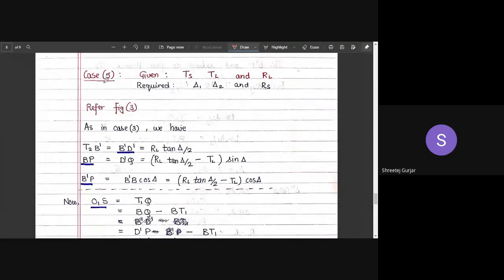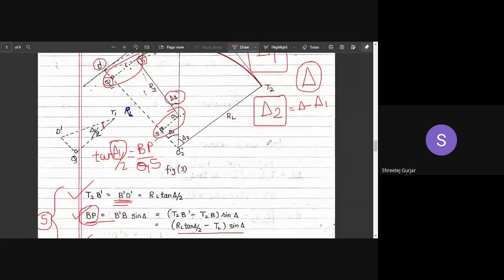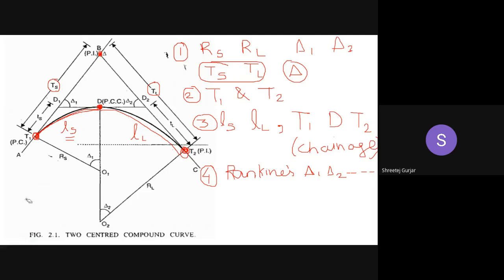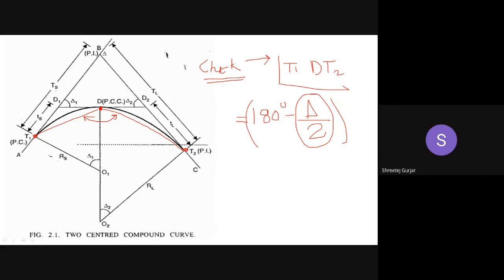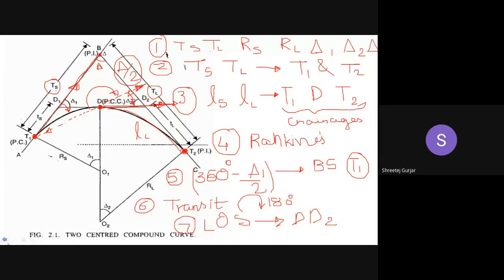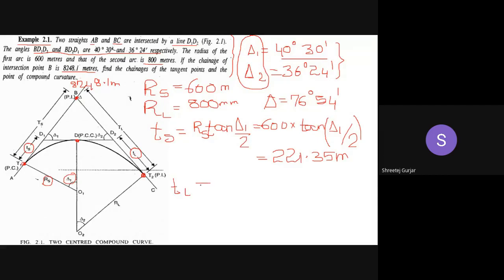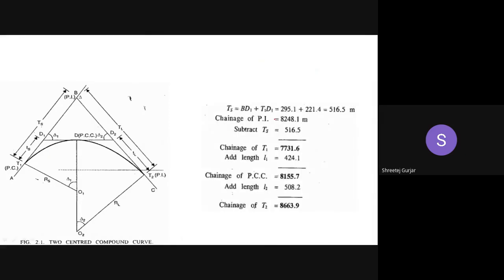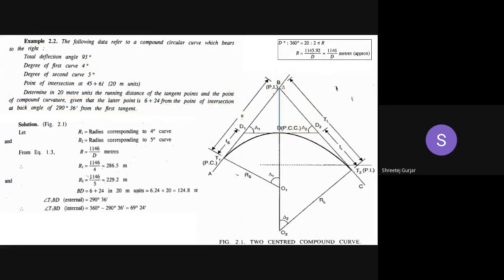JCE CV Advanced Survey(18CV45) 3.8 Compound Curves(3)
Topics: Compound curve, setting, numericals